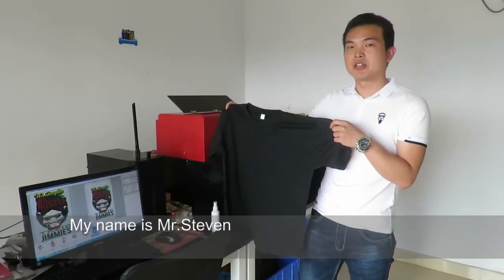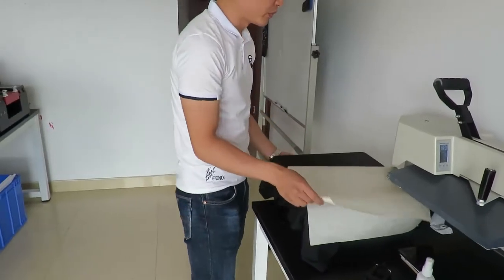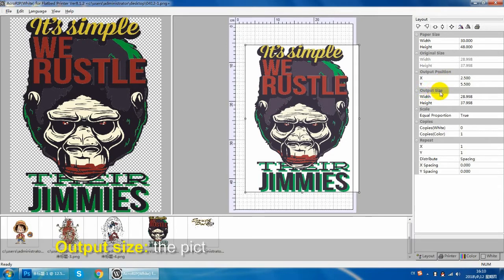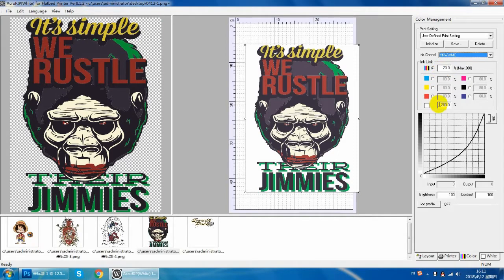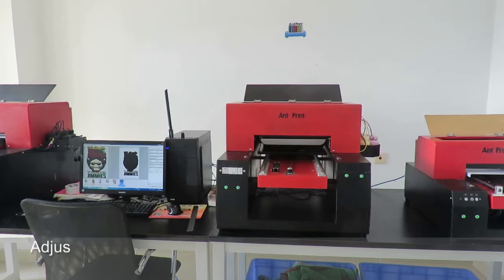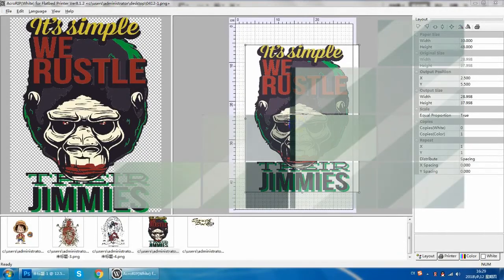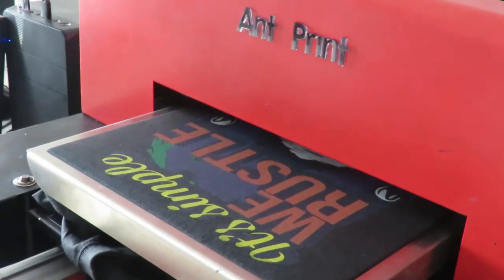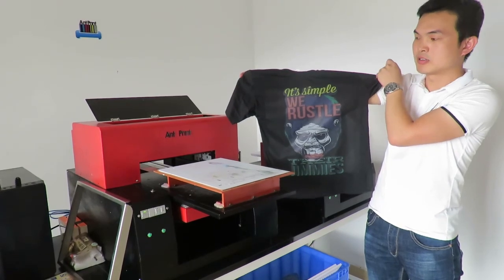【Ant-Print】How to print on dark t shirt by your AP-A3-6C dtg printer?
AP-A3-6C is the Ant-Print brand A3 size 6 color dtg printer that can direct to garment. If you want to print on dark t-shirt, here the video will show you to to set in the RIP software and the details printing steps.

Shenzhen Ant Print Science & Technology Co., Ltd
The biggest printer supplier in China.